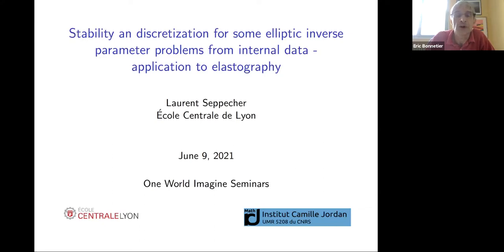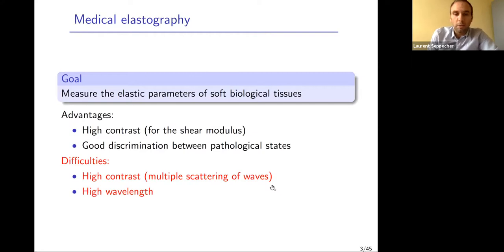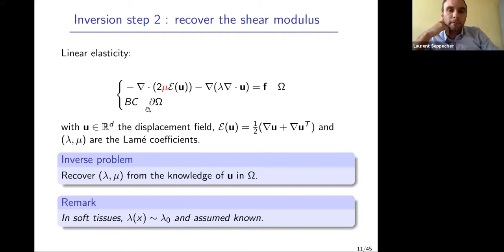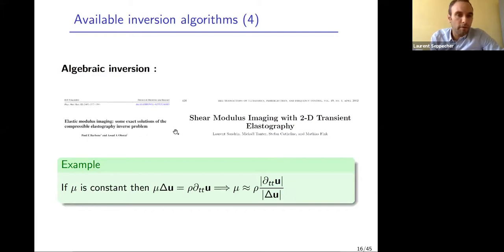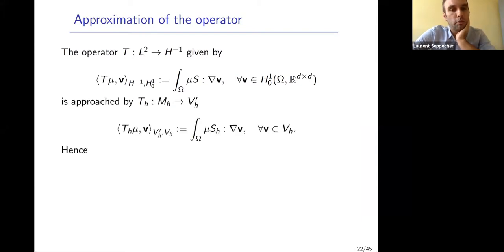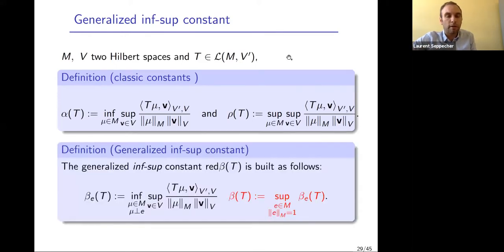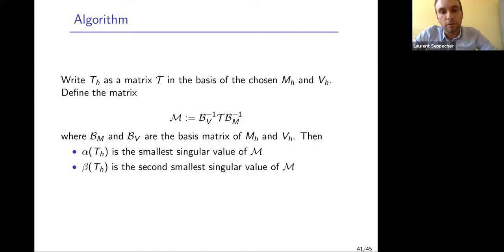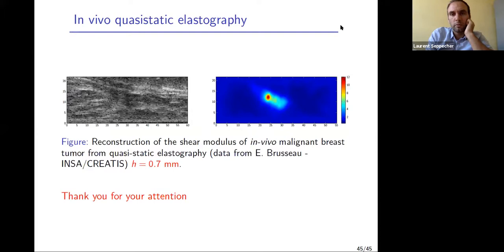27th Imaging & Inverse Problems (IMAGINE) OneWorld SIAM-IS Virtual Seminar Series Talk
Date: Wednesday, June 9, 2021, 10:00am Eastern Time Zone (US & Canada)

Speaker: Laurent Seppecher, École Centrale de Lyon

Title: Stability an discretization techniques for some elliptic inverse parameter problems from internal data in elastography - application to breast tumors detection

Abstract: In this talk, we discuss questions around models and stability for recovering the shear modulus of biological tissues from internal displacement data. While the theoretical stability is not guaranteed in general, as the operator that we aim to inverse may not have closed range, it is possible through a Galerkin approach to construct finite dimensional operators that can be inverted with stability in the L^2 norm. This discretization is built from the so-called Reverse Weak Formulation of the linear elasticity equation. Using a well chosen pair of finite element spaces which satisfy a generalized discrete inf-sup condition or generalized LBB condition, we provide quantitative error estimates for the inverse problem. The resulting method is efficient as it does not require any iterative resolution of the forward problem and is general as it does not require any smoothness hypothesis for the data nor any additional information at the boundary. We illustrate the proposed method with numerical examples and experimental data as well as in vivo experiments from elasto-static stimulations of breast tumors.